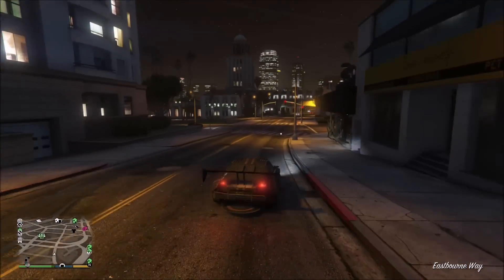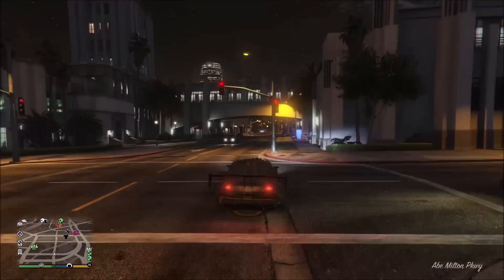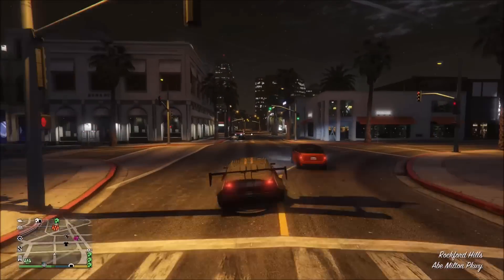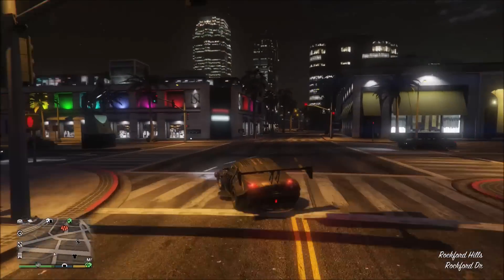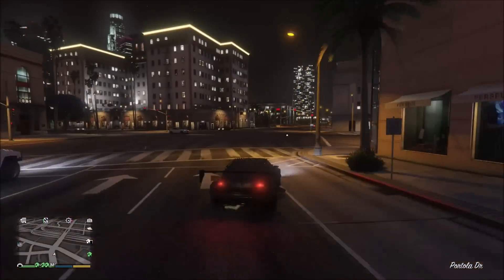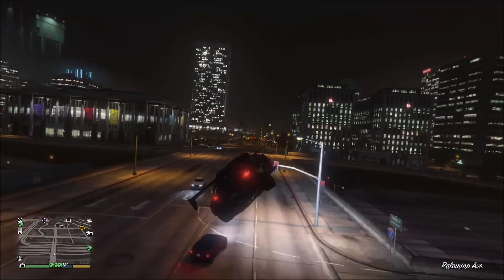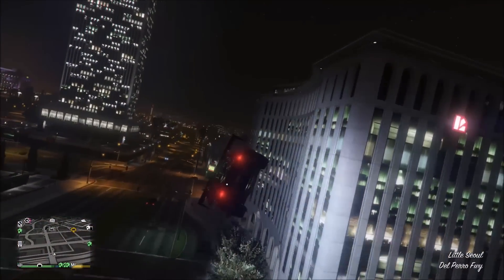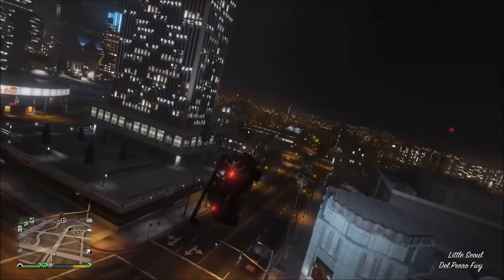GTA Online: Shunt Hopping In Depth Guide (Control, Gaining Momentum, and More)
I go more in depth on how to shunt hop. My first tutorial was very basic and I now know how to do it very easily so I have more to teach you guys.

How to join my crew:

1.
2. See Apply for MSTR Channel
3. Join crew only Discord server
4. Ask a mod to verify you to be accepted once all requirements are met
5. Done

How to send clips to me:

Current Theme: B-11 Strikeforce Kills

1. Upload UNEDITED clip to YouTube as Unlisted
2. Email the video link to along with a line saying "I give GhillieMaster permission to use this clip in a video..." with the subject line containing the theme of the submission. Also write what name you want to be called by in the video.